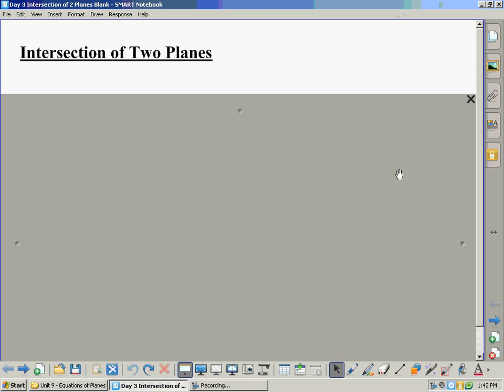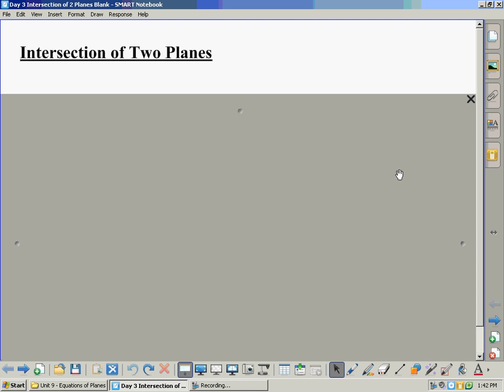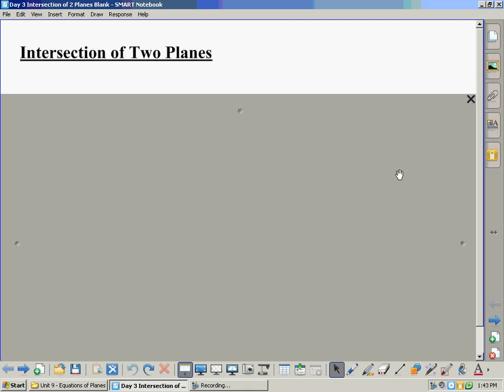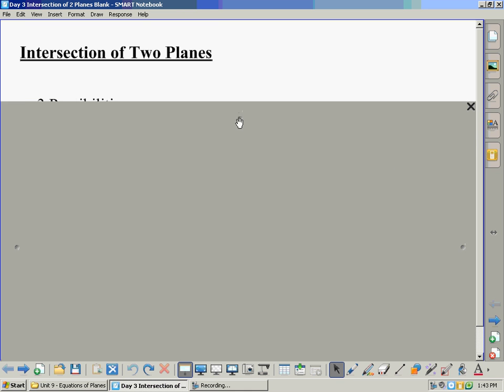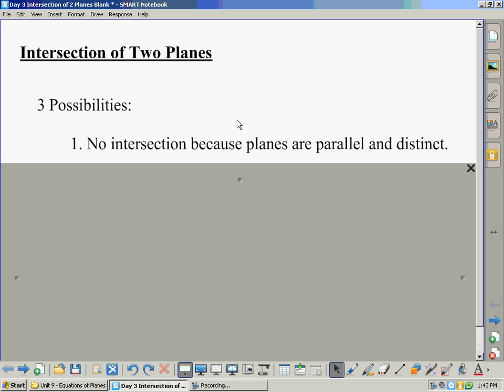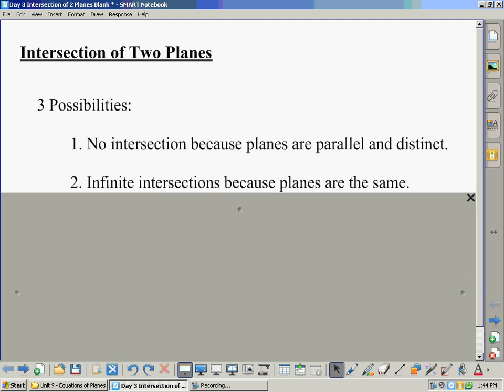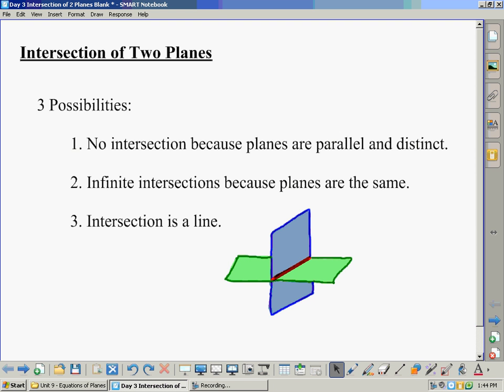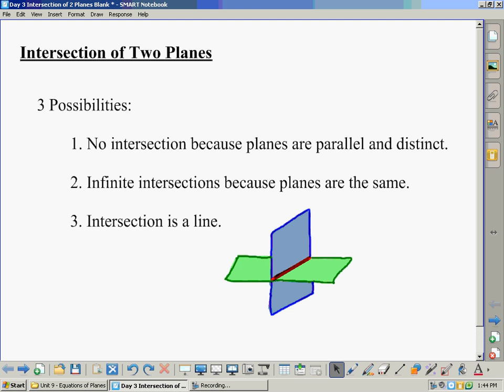MCV4U Unit 9 Day 3a OLD Intersection of 2 Planes Video Lesson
MCV4U Unit 9 Day 3 Intersection of 2 Planes